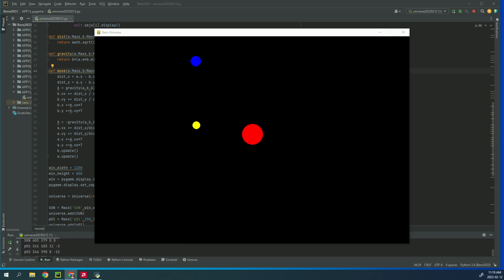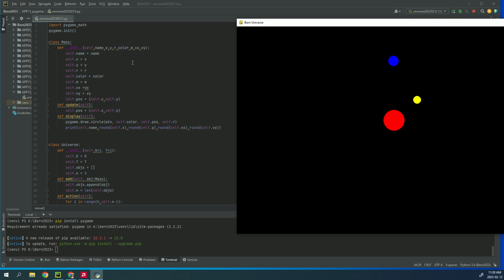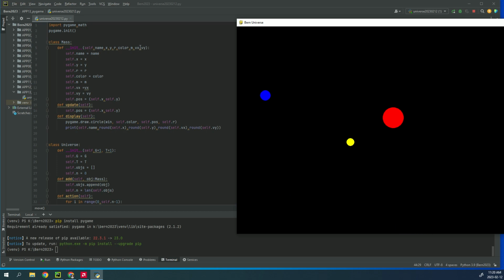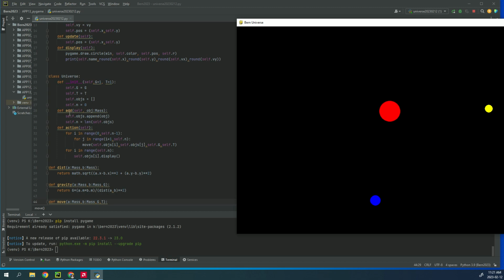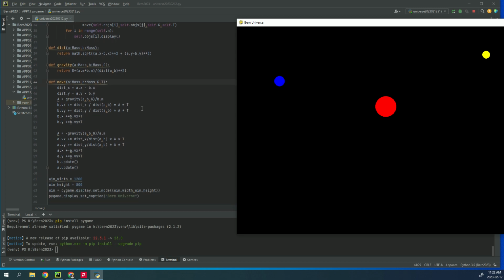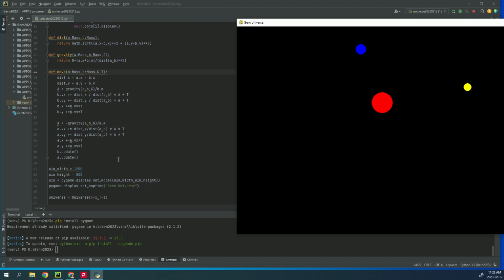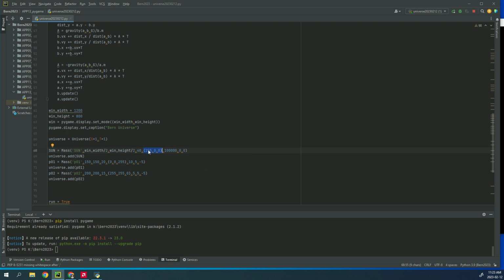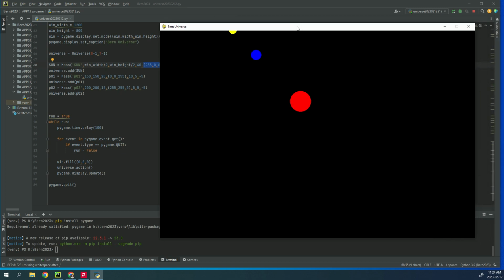Simulate Universe in Python - 01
Hello everyone, and welcome to the KnowWhyHow channel. Here we are exploring this universe together in a playful way. This is my first video. The animation you will see is a very elementary simulation of the universe. I'll briefly show you how to implement this simulation using basic python statements and basic Newton's laws.